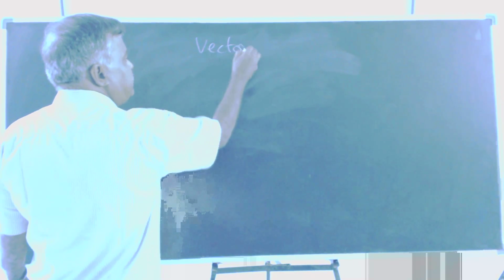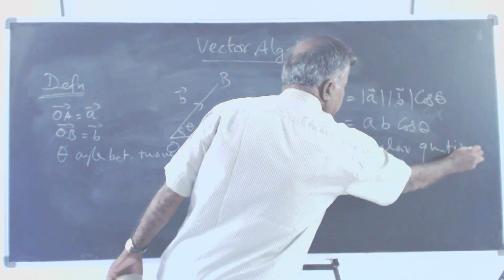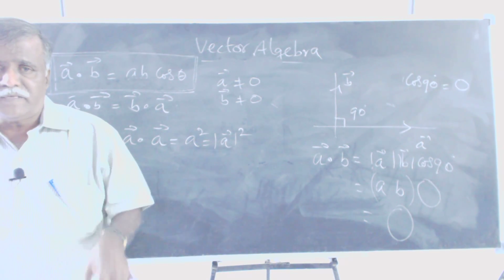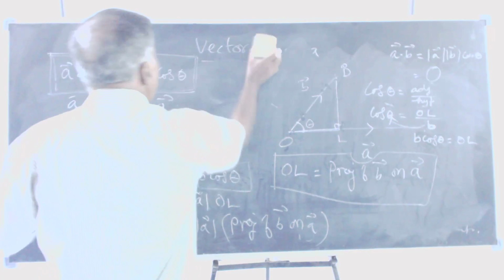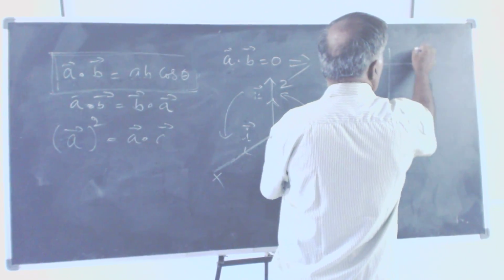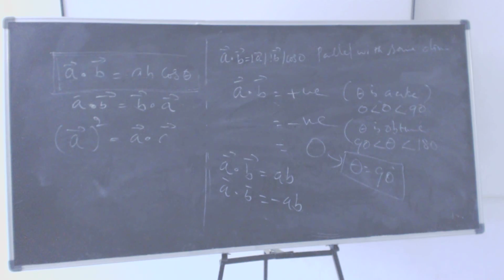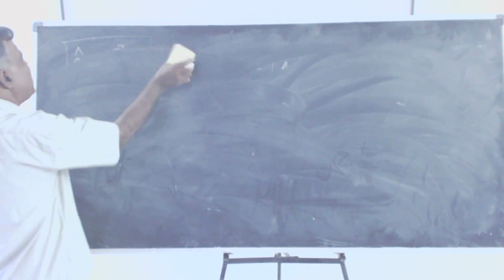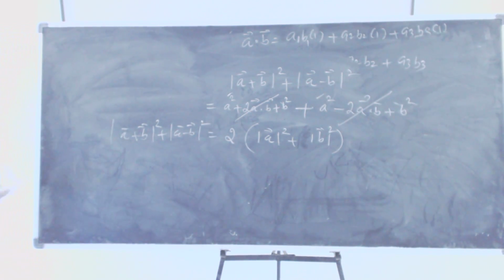TN Std 12 Maths 2. Vector dot product